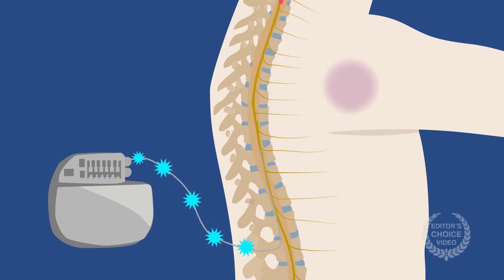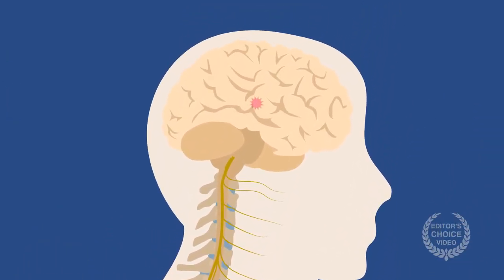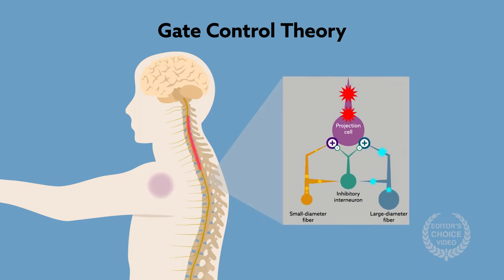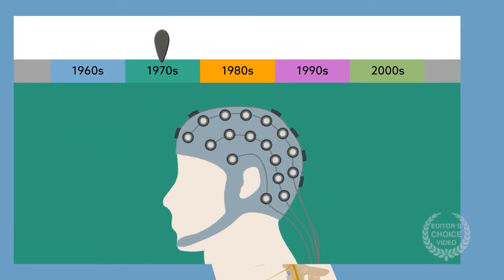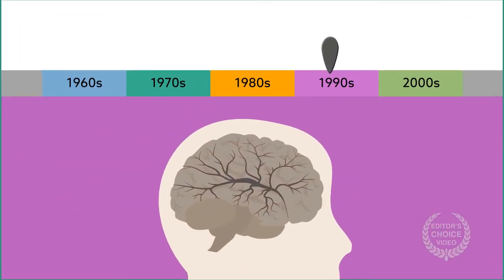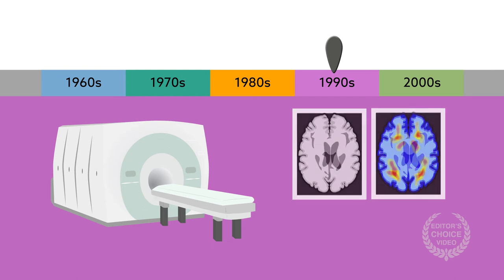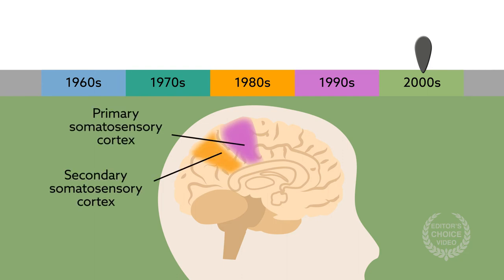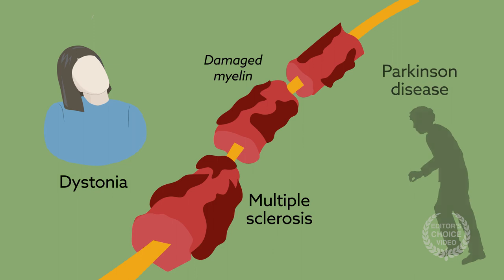Supraspinal Mechanisms of Spinal Cord Stimulation for Modulation of Pain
Sivanesan et al. "Supraspinal Mechanisms of Spinal Cord Stimulation for Modulation of Pain." Anesthesiology (2018). doi: 10.1097/ALN.0000000000002353